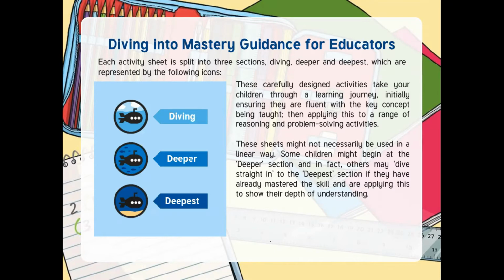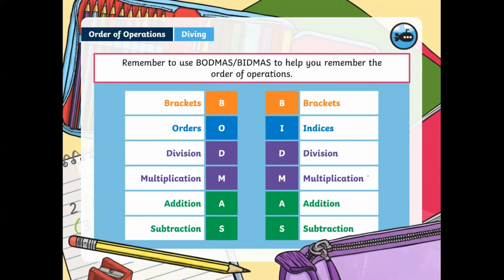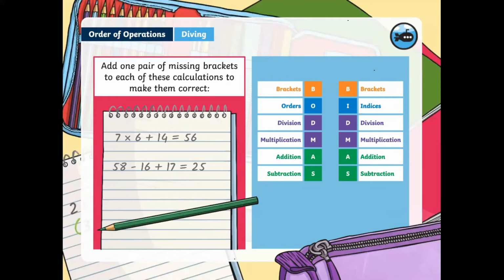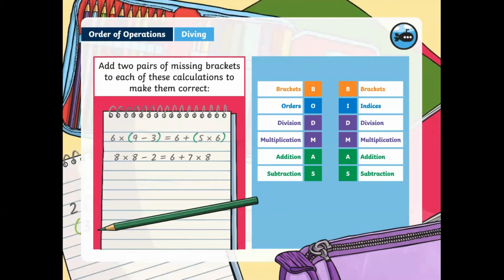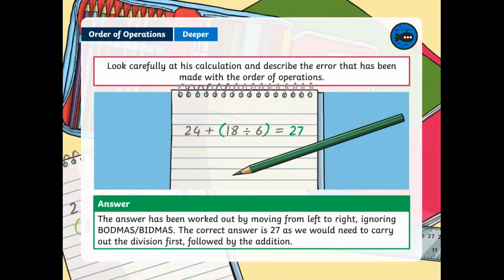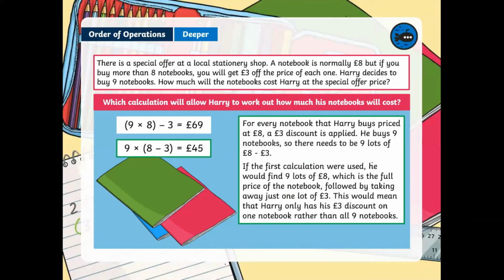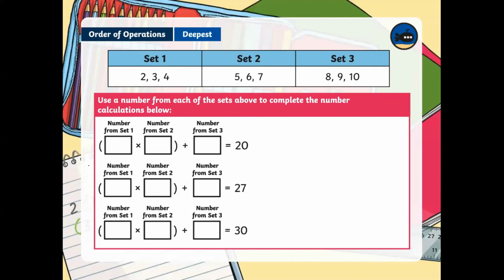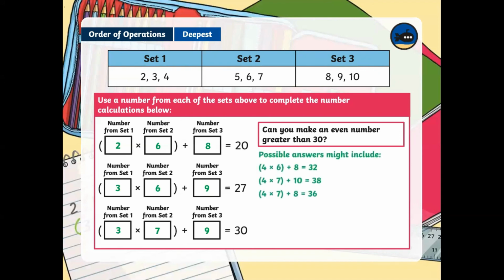Year 6 Maths Order of Operation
Simply Cambridge Virtual College
Digital College - Homeschool Online Learning
Cambridge Curriculum